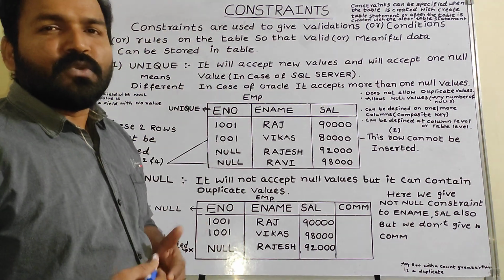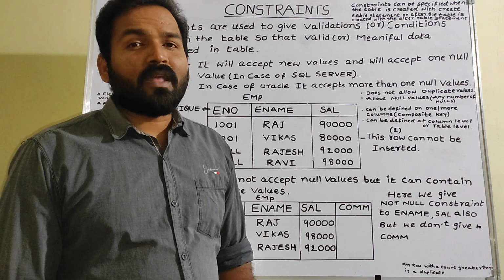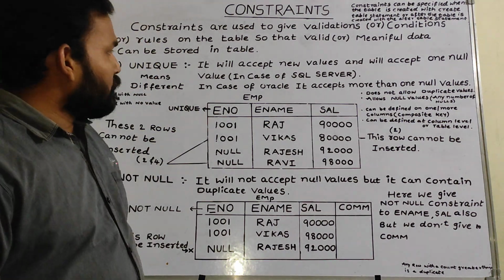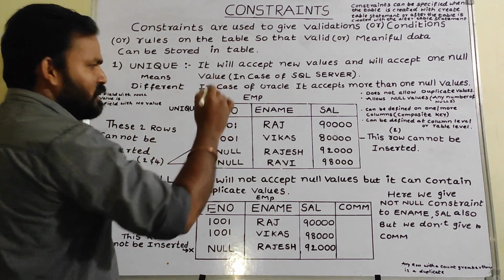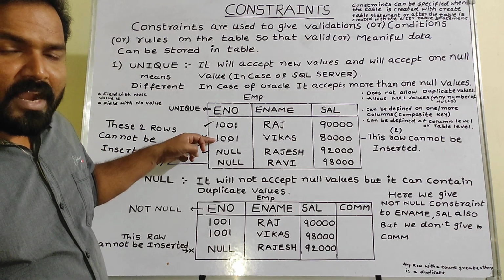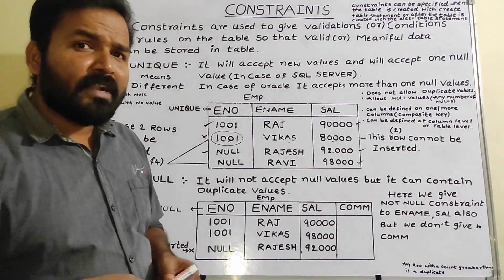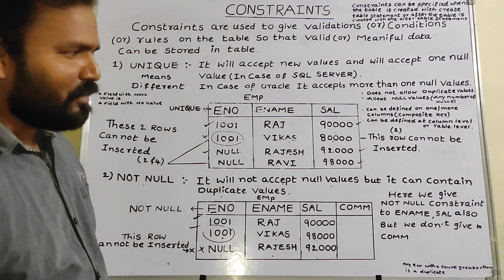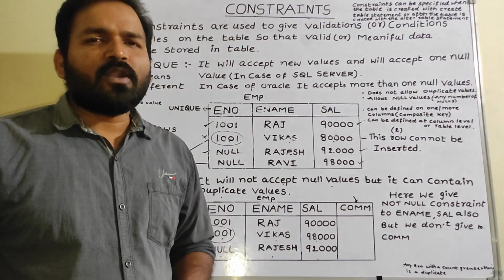ORACLE | SQL | CONSRAINTS | Introduction to DBMS and Constraints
Constraints in SQL  || Introduction to DBMS and Constraints